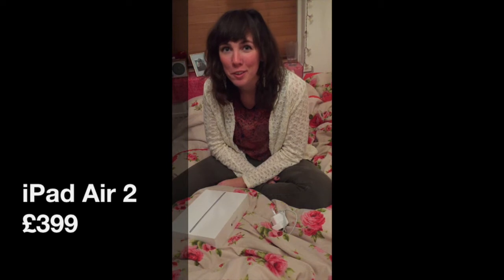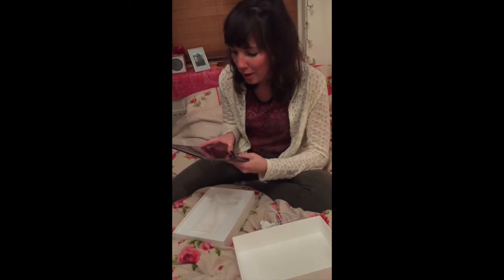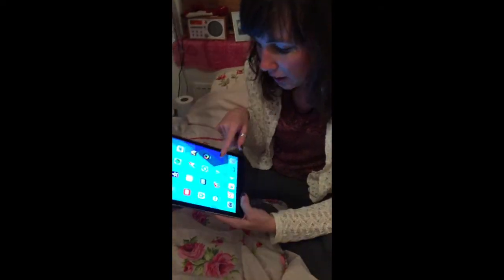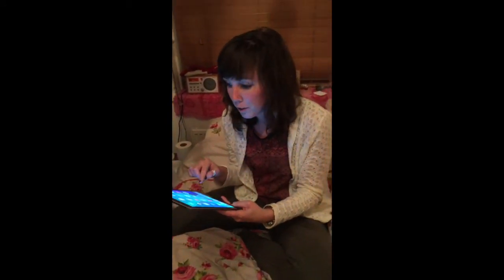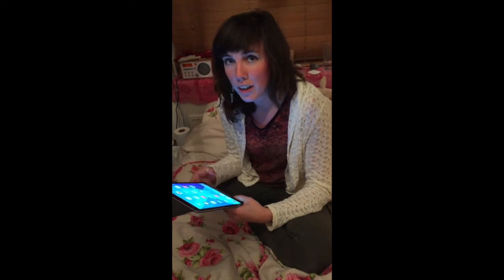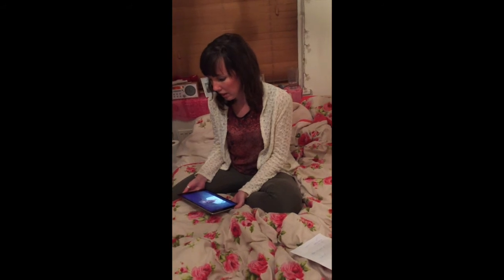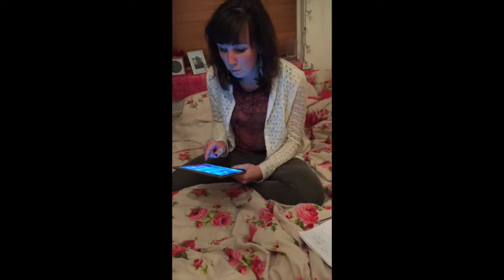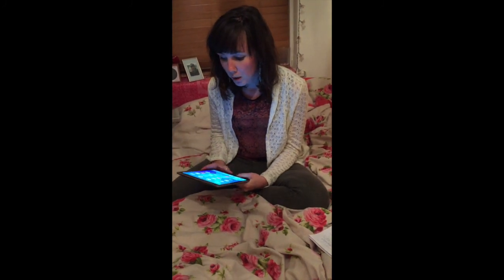iPad Air 2 Review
Watch Sarah's review of the latest iPad Air 2.